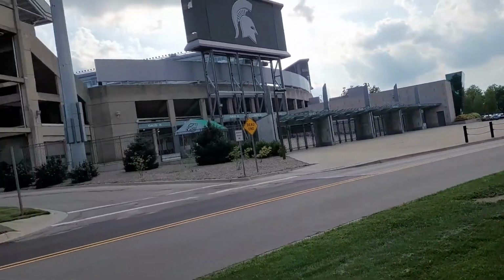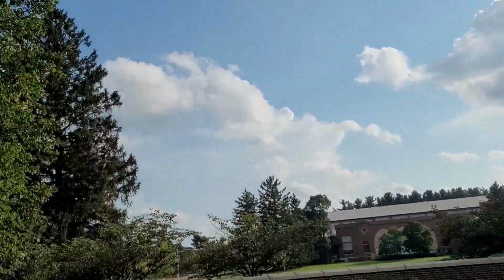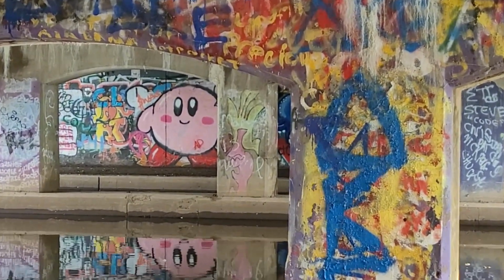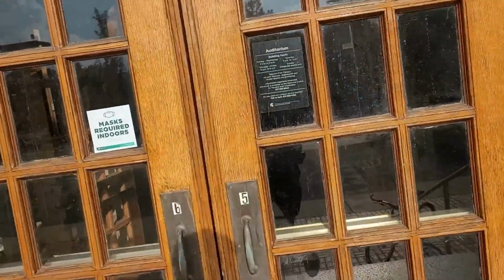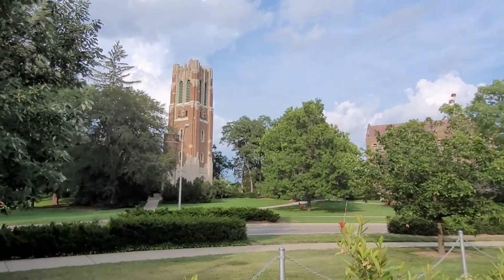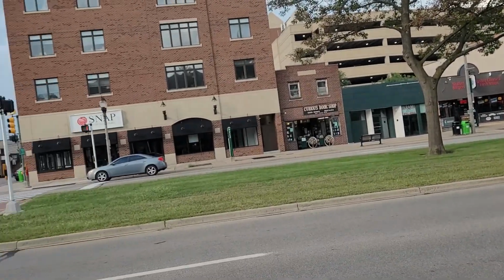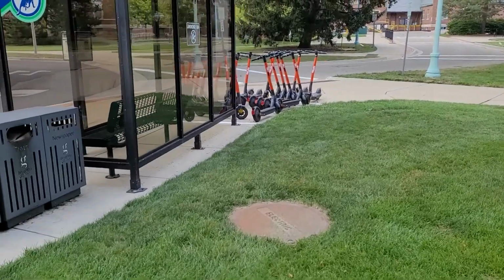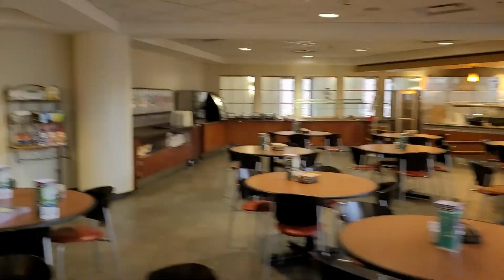My Quick Tour of Michigan State University 2021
I take you on a tour of Michigan State's campus were I show the Spartan Stadium, the library, the MSU Union and more.